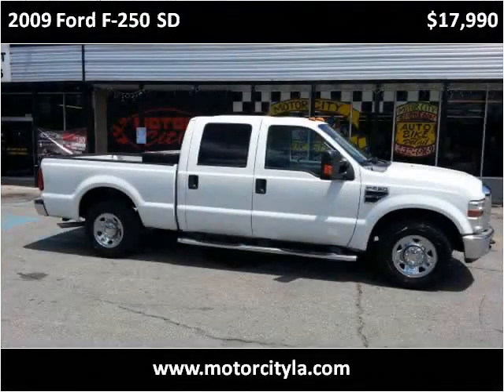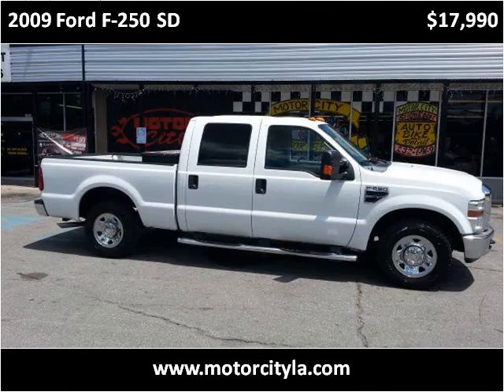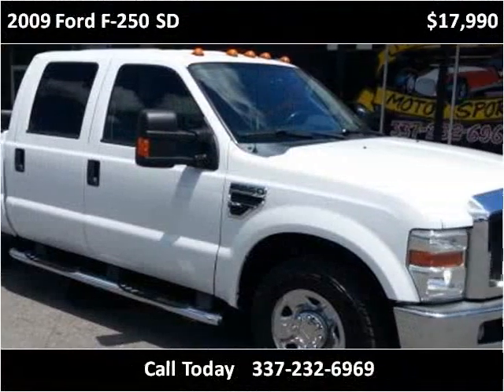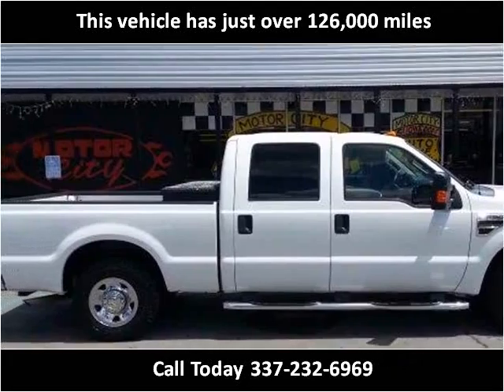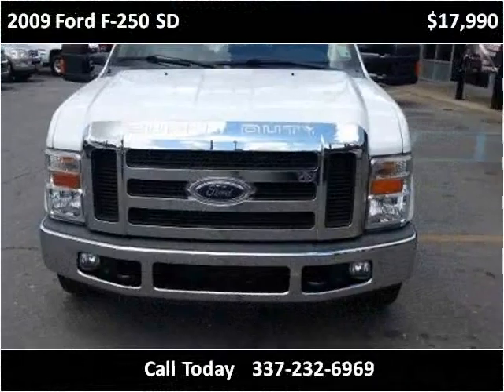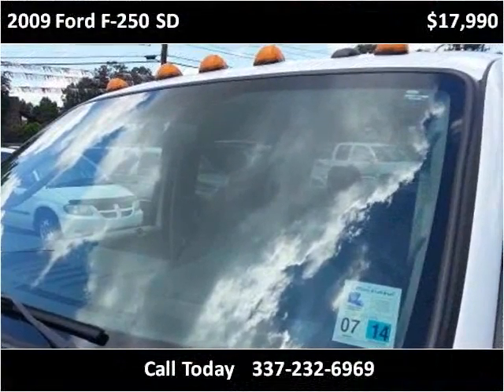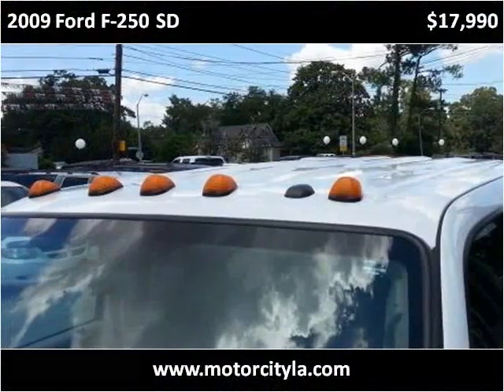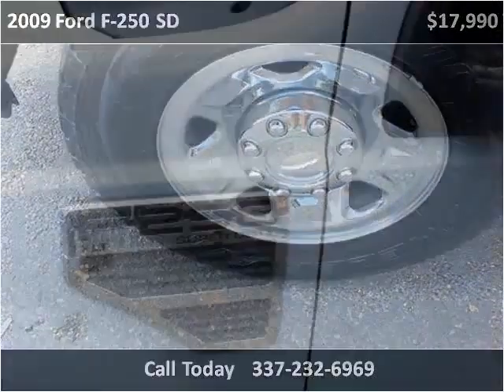2009 Ford F-250 SD Used Cars Lafayette LA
This 2009 Ford F-250 SD is available from Motor City.